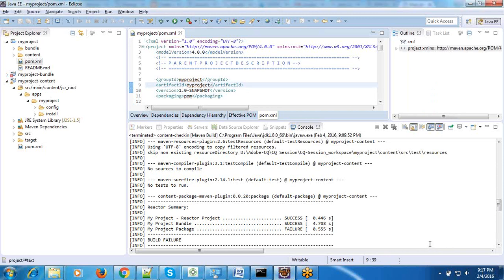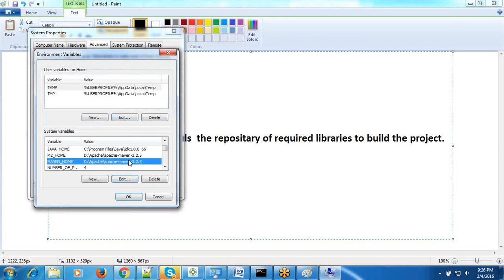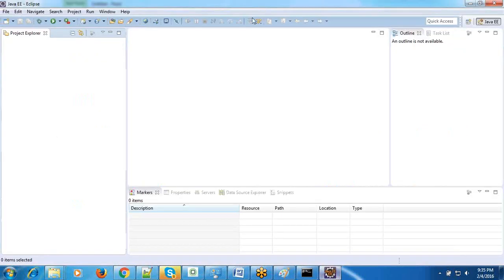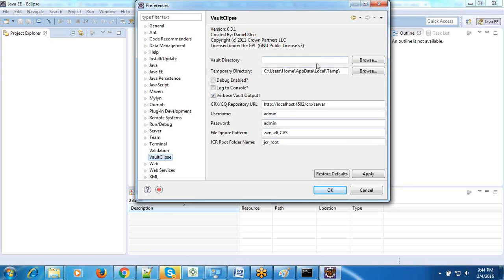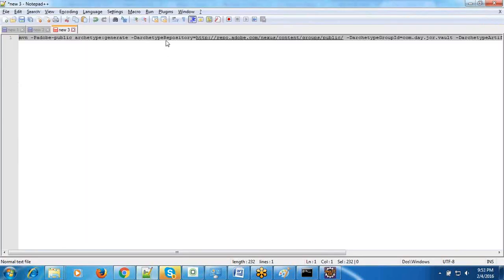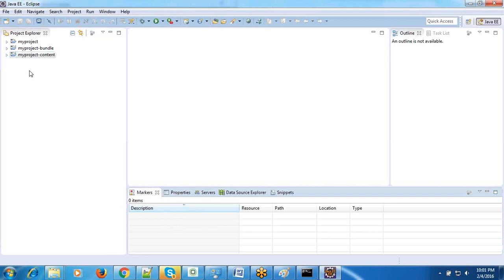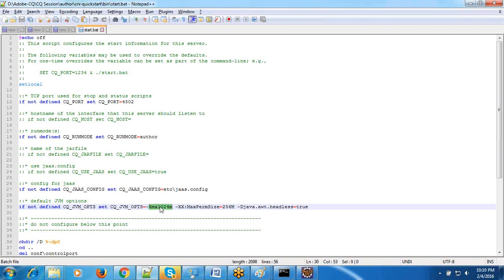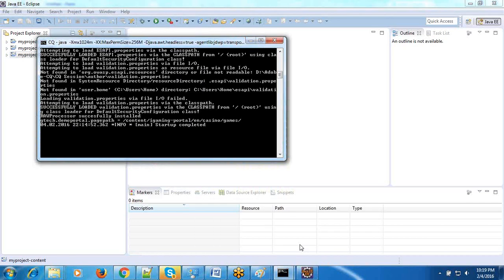Adobe CQ5 Online Training || Session 21 Online Training By Visualpath